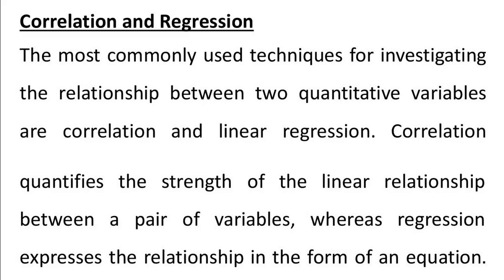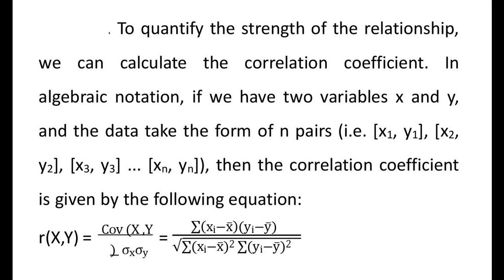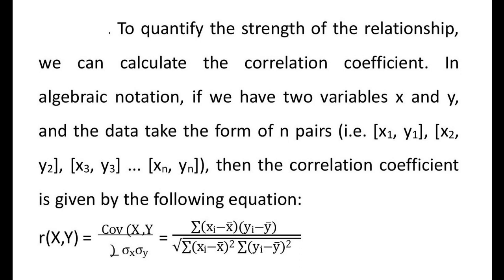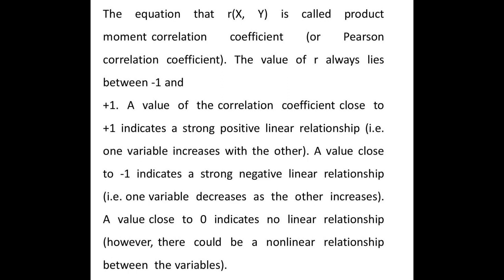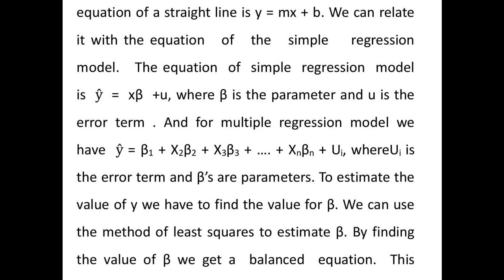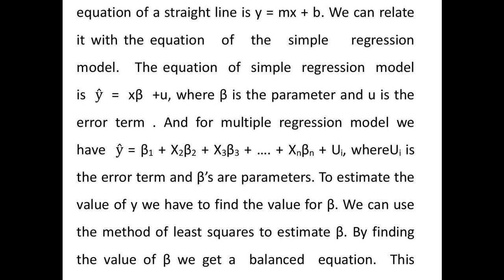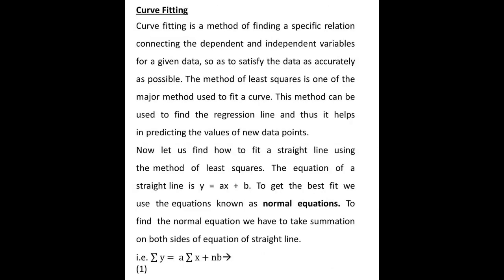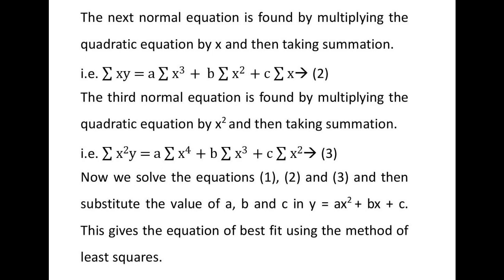Statistics Chapter 1- part 5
FACE is a comprehensive online coaching provider which enables students, working people, Home makers etc to become a public servant without offline coaching.